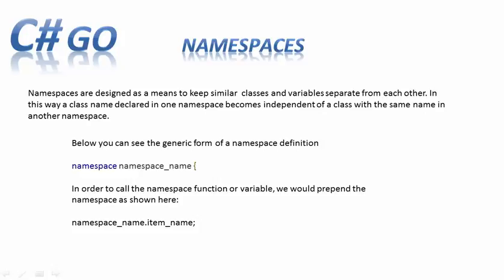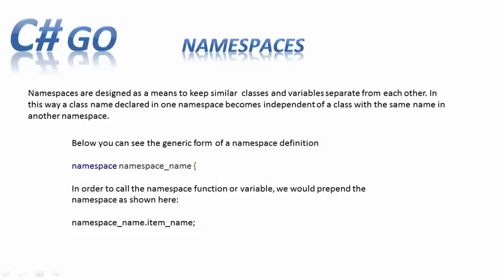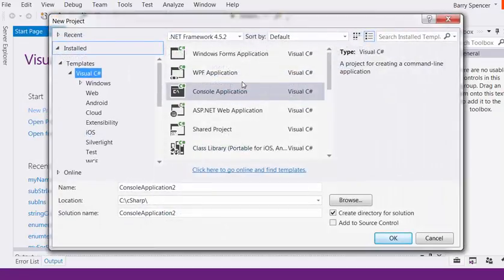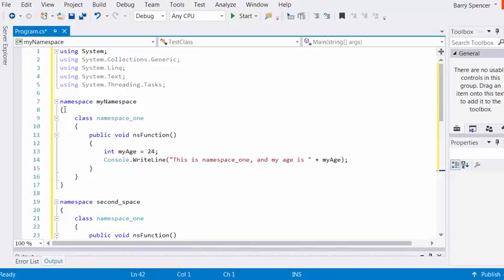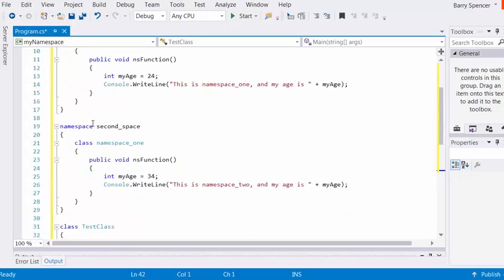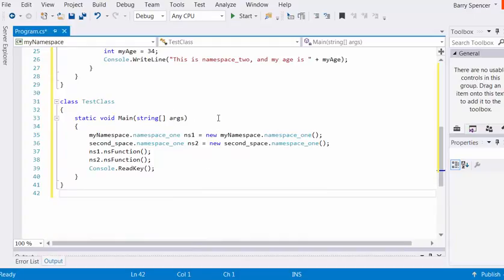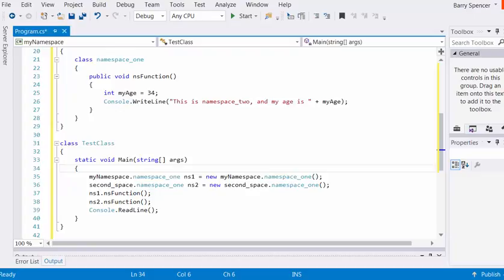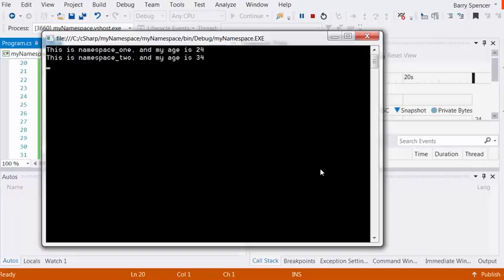C# Namespaces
An introduction with a worked example on the subject using namespaces in the C# language. Please feel free to feed back with comments, solutions and idea's surrounding C# namespace usage .

I work as an HE lecturer and eLearning developer, you can find  me Barry Spencer on LinkedIn or in Second Life aka Skipper Abel, so teleport over to Coders Central anytime.